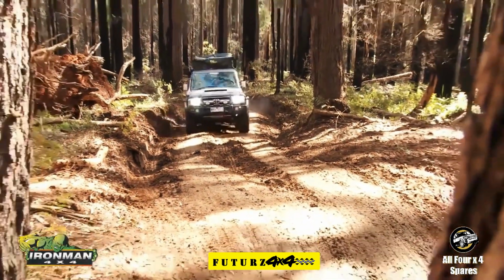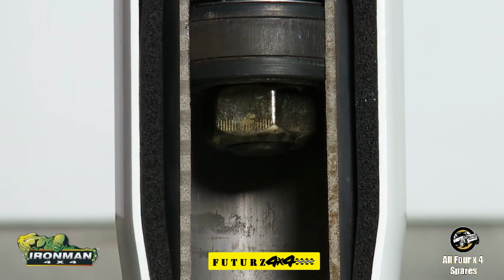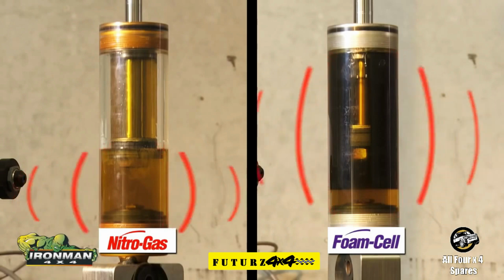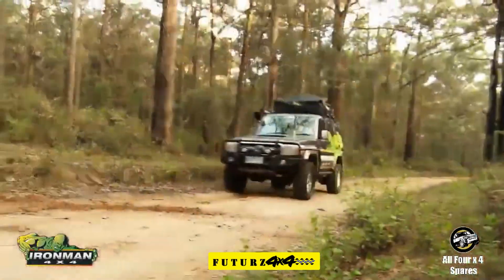Ironman 4x4 Shocks & Suspension : Nitrogas and Foam cell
Nitrogas and Foam cell Suspension🔛Futurz4x4 exclusively offers premium Ironman Foamcell & Foamcell Pro Suspension, Ironman Nitrogas Suspension, Ironman Lift Kit, Ironman Lights, Ironman Awning, Ironman Winch & more accesories. We also offer Fitment Services in Mumbai Only.

Nitro gas pressurised
35mm teflon banded piston
54mm twin tube body
16mm - 18mm haed chrome piston rod
Flexible rubber bushes
Triple-lip high pressure nok seal
Supplimentary welded mounts
Single piece billet eye rings and stems
vehicle specific valving
Long travel
Impact resistant stone shield

🔛When it comes to big, there is nothing larger, stronger or more robust than the Ironman 4x4 Foam Cell range of shock absorbers.
🔛The Ironman 4x4 Foam Cell range is designed to meet all the demands and challenges faced both on and off-road, loaded or unloaded while producing a superb ride.
Through extensive research and development, Ironman 4x4 know that when it comes to 4x4 suspension performance, bigger really is better